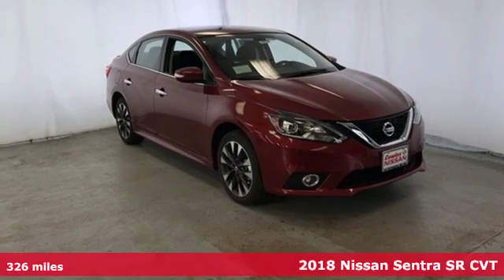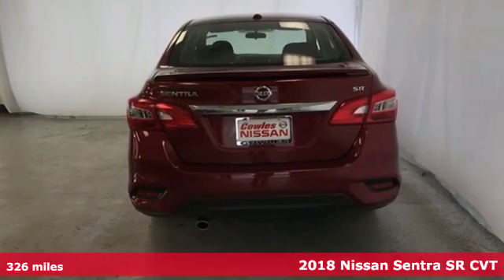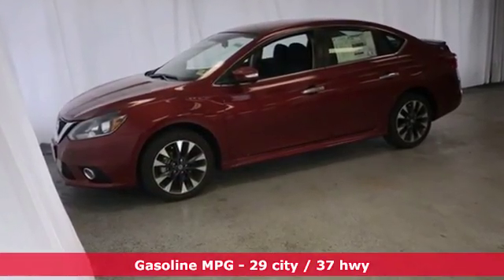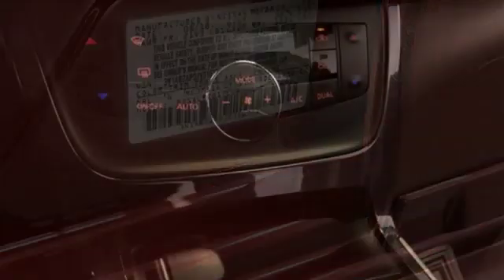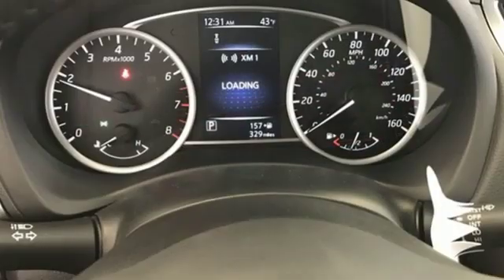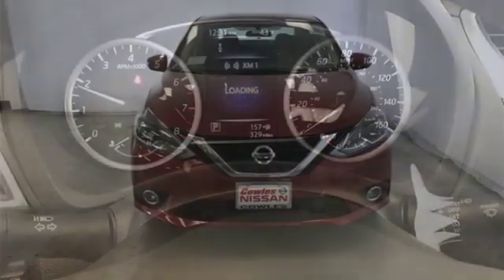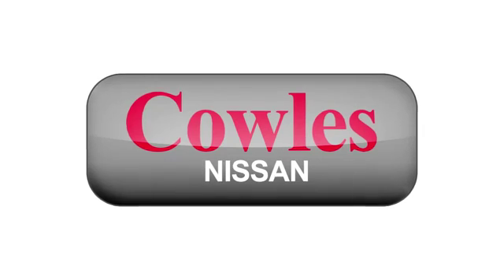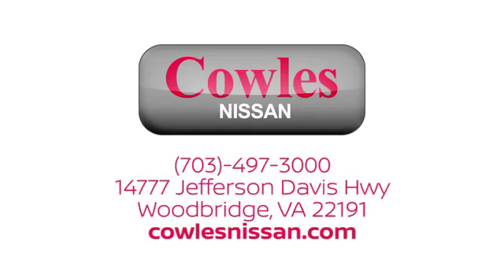New 2018 Nissan Sentra Washington DC VA Woodbridge, VA #180737 - SOLD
Year: 2018
Make: Nissan
Model: Sentra
Trim: SR
Engine: 1.8L 4-Cylinder
Transmission: CVT
Color: Red
Interior: Charcoal
Stock #: 180737
VIN: 3N1AB7AP0JY316771

Address:
14777 Jefferson David Hwy